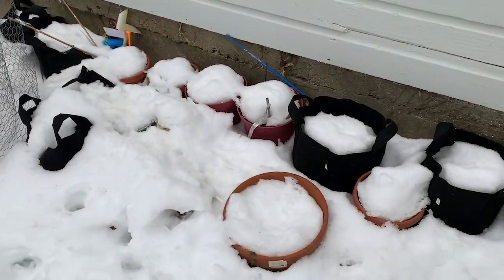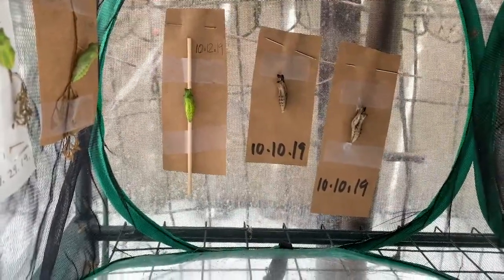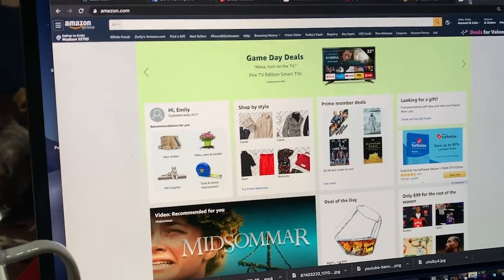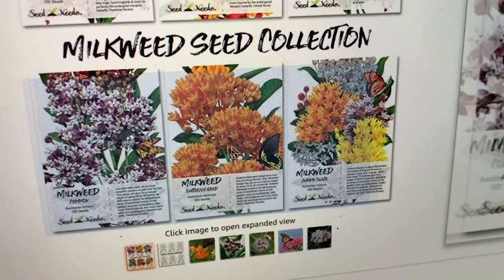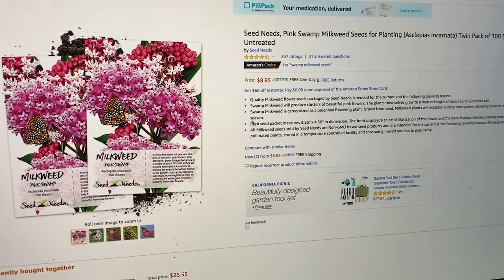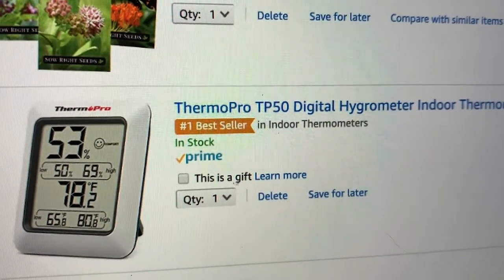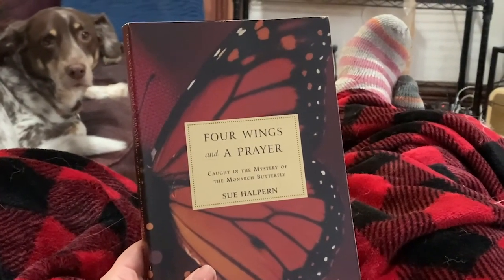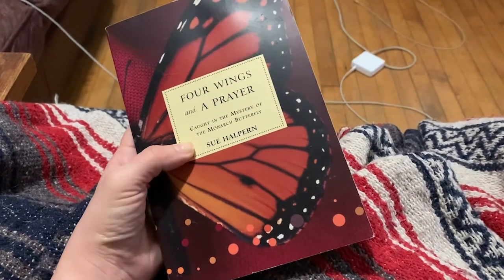Butterfly Diaries VLOG (February 1, 2020): Checking in on EBS Chrysalides, Ordering Milkweed Seeds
Welcome to my first YouTube Video! In this vlog, I'll be showing the Eastern Black Swallowtail chrysalides that are overwintering in my greenhouse outside, ordering milkweed seeds (aka the #1 way to help the Monarch butterfly), as well as a brief intro on who I am and what the heck I'm doing here. 🌿🦋

MILKWEED SEEDS
~Seeds Needs
~Sow Right Seeds

BUTTERFLY RAISING SUPPLIES